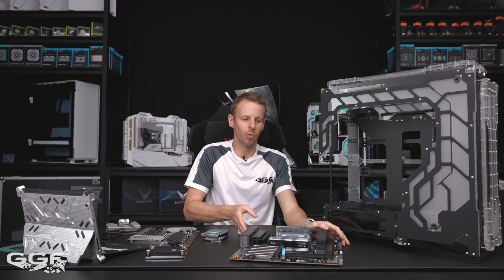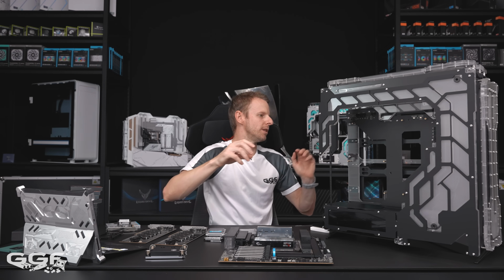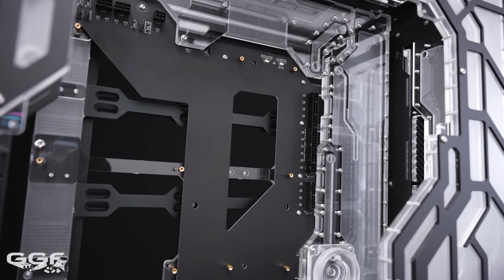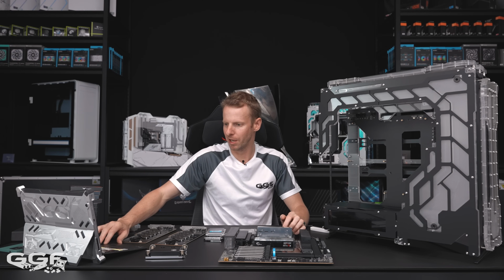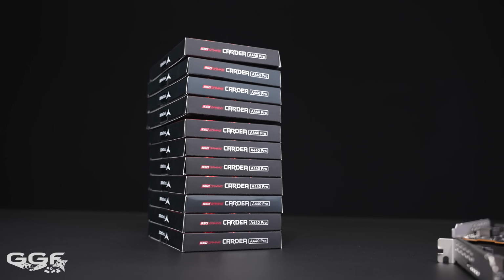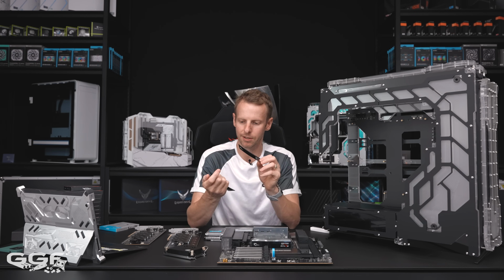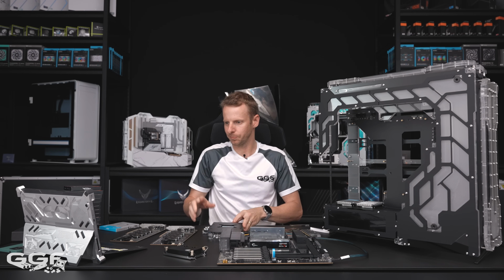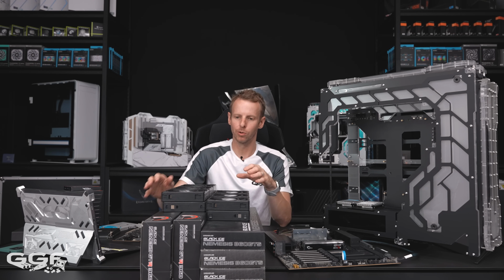The NEW Spectre 3.0 Enterprise! 50TB SSD | 28 Core Xeon Workstation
In this video we take a look at an upcoming workstation build covering all the parts being used.

00:00​ - Intro
03:51​ - Spectre 3.0 Enterprise
08:10​ - Spectre 3.0 Enterprise assembly
12:49​ - Motherboard | CPU | M.2
17:10​ - Memory
18:58​ - Kioxia 15TB SSDs
21:25​ - GPU | PSU
22:41​ - USB Addon card
24:02​ - Cooling
25:45​ - Outro

Sony A7SIII
Sigma 24-70mm f/2.8 DG DN
Manfrotto MK290XT
Manfrotto MVH502AH Pro Video Head
Zhiyun Crane V
Edelkrone SliderOne V2
Edelkrone HeadPlus
Edelkron JibONE
Rode NT3 Rode Lavalier
Rode Rodelink Newsshooter
MindShift Gear FirstLight 30L